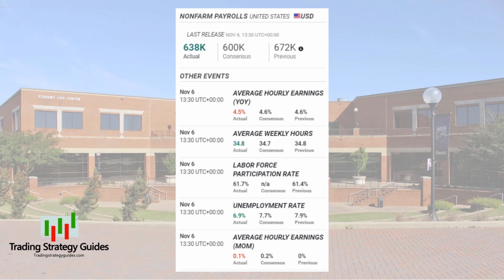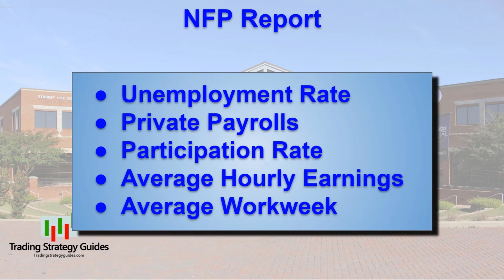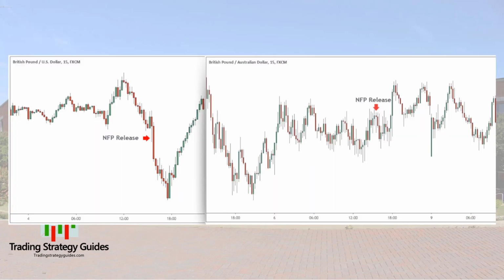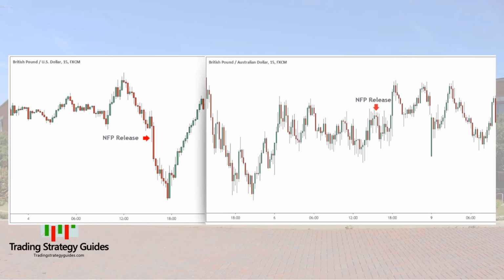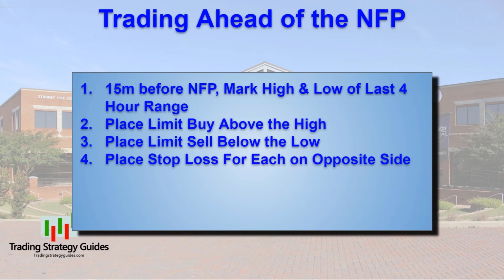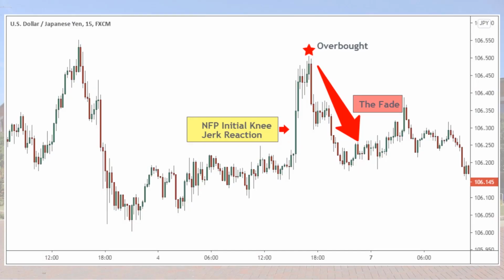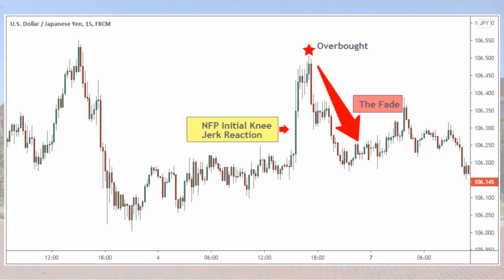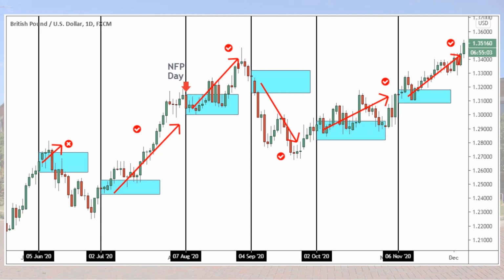NFP Trading Strategies | Tim Black | Trading Strategy Guides